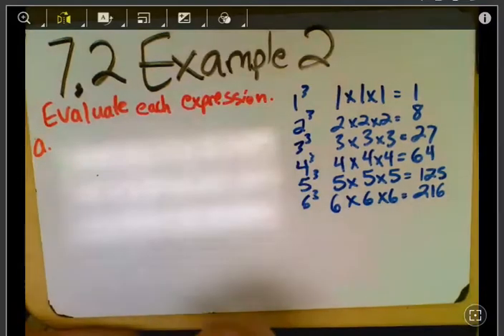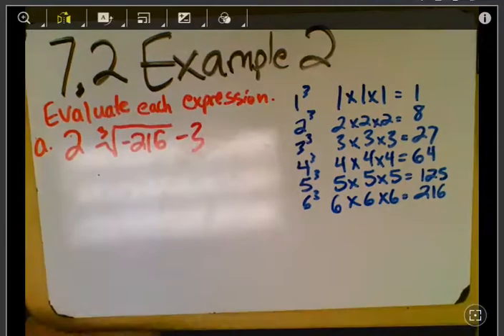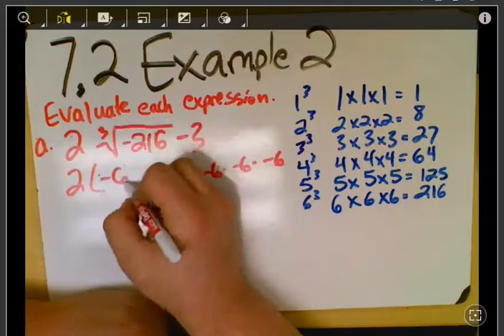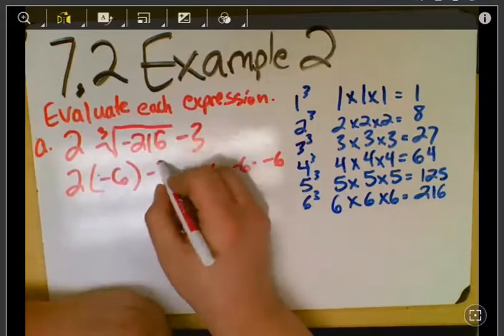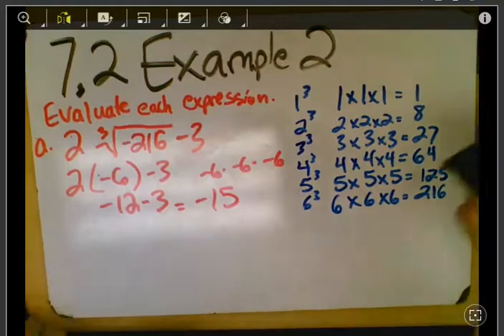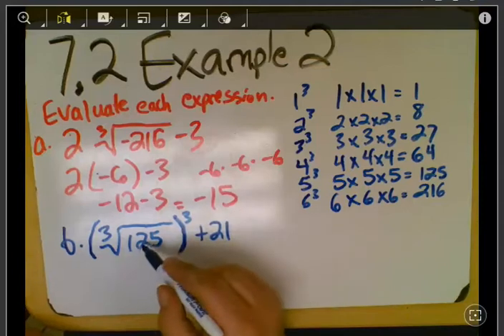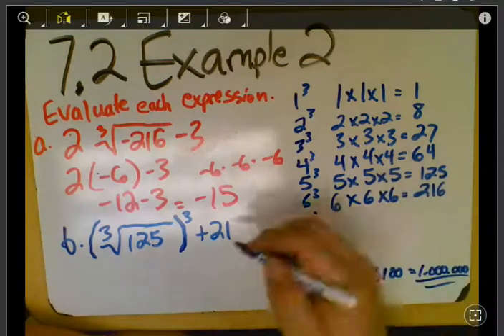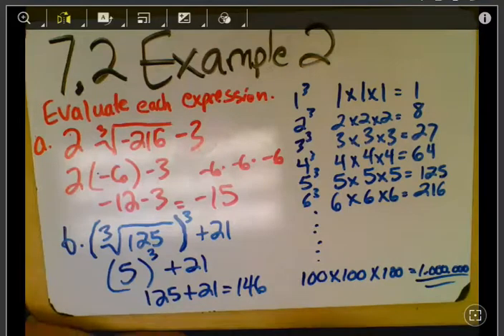7 2 example 2 video